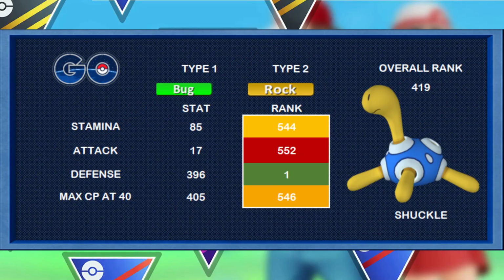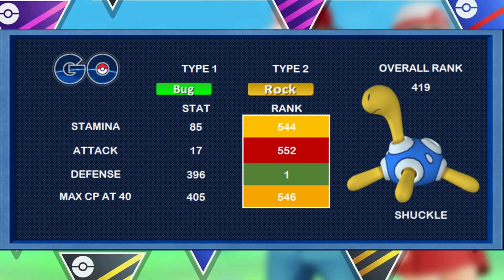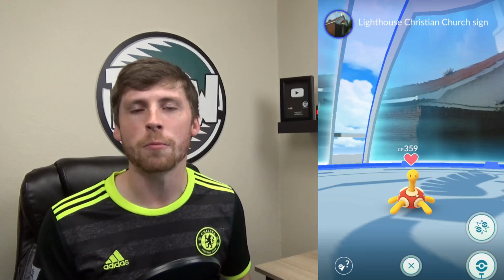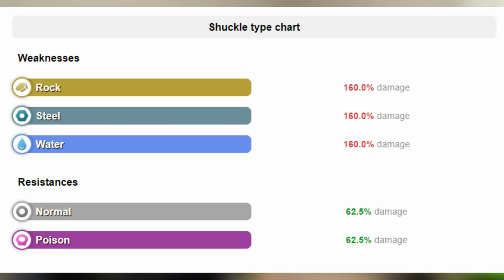Is Shuckle A Good Gym Defender In Pokemon Go?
Product Links:
Elgato Capture Card (capture gameplay)
Portable Camera Microphone